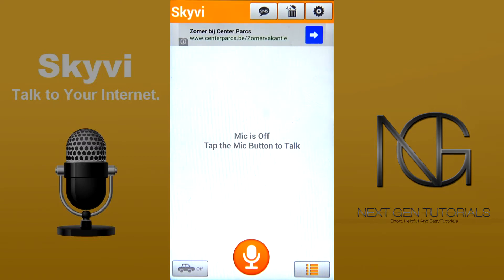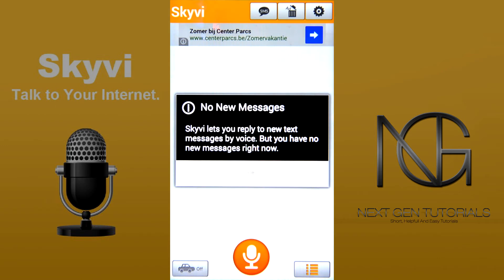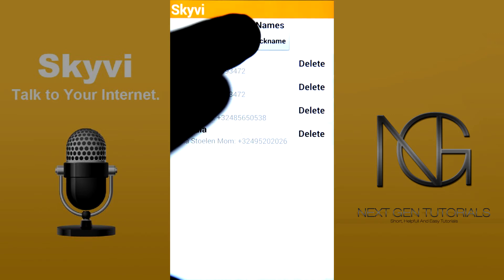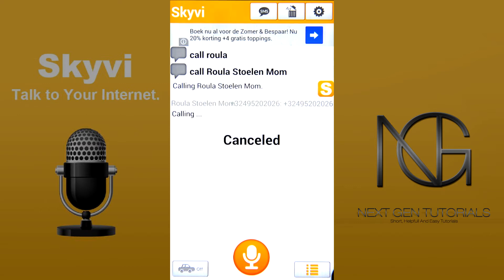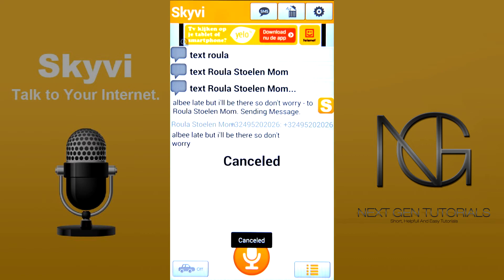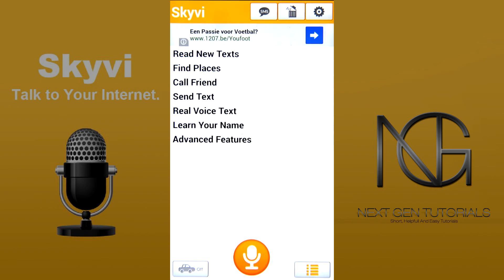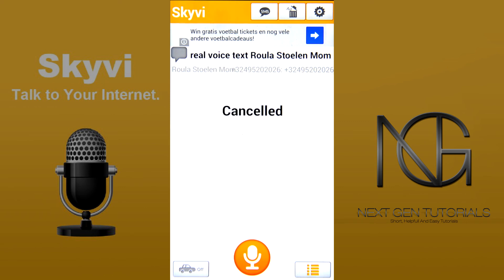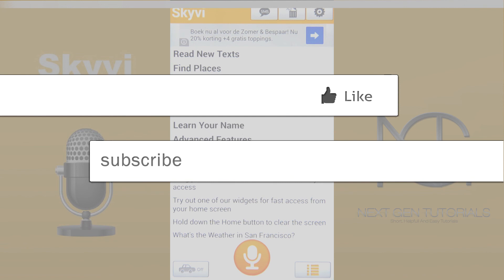Skyvi tutorial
Hi guys!

Skyvi is androids Siri and i decided to make a video tutorial about it!
Fancy the app?

I'll show the basics of what the app can do and how it can help you make your mobile life easier! So watch, learn and enjoy!

Music is from a friend of mine, Synthdnb please visit his Sound Cloud page, he produces awesome music!!